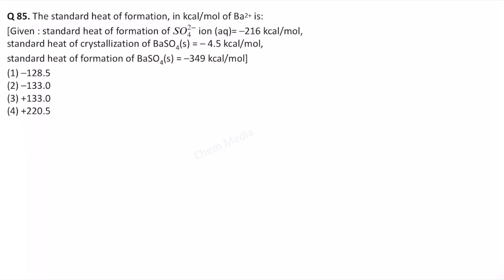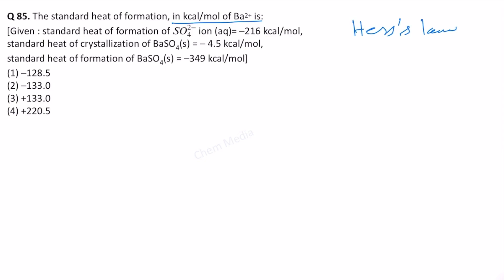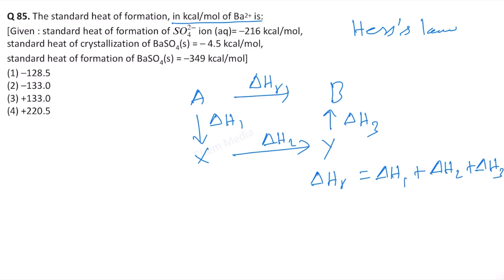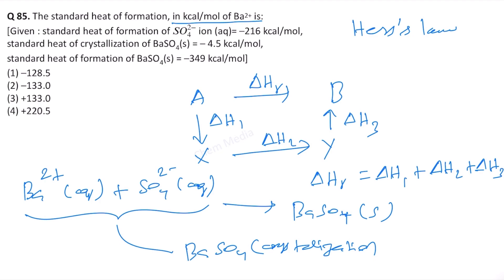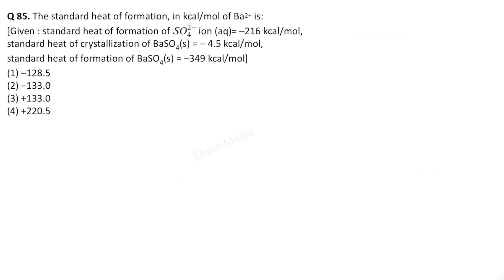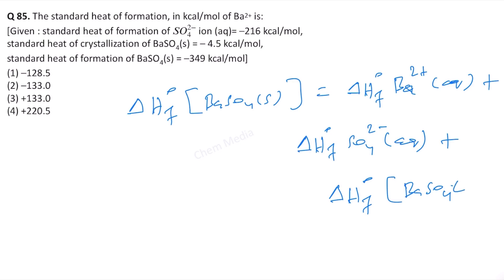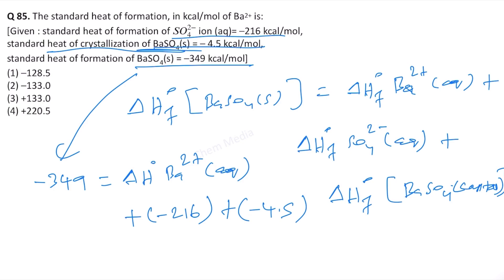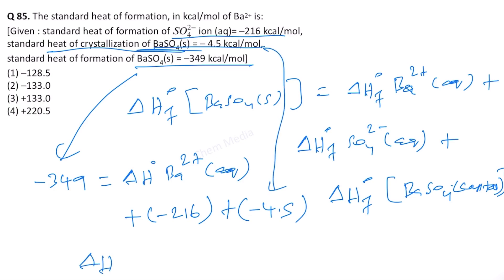The standard heat of formation, in kcal/mol of Ba2+ is: [Given : standard heat of formation of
The standard heat of formation, in kcal/mol of Ba2+ is:
[Given : standard heat of formation of 〖𝑆𝑂〗_4^(2−) ion (aq)= –216 kcal/mol,  standard heat of crystallization of BaSO4 (s) = – 4.5 kcal/mol,
standard heat of formation of BaSO4 (s) = –349 kcal/mol]
(1) –128.5
(2) –133.0
(3) +133.0
(4) +220.5